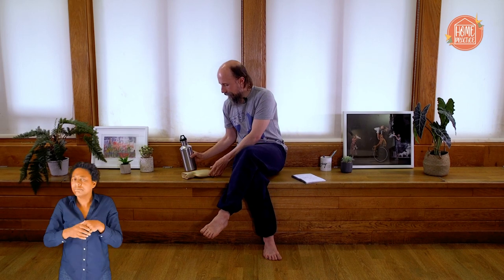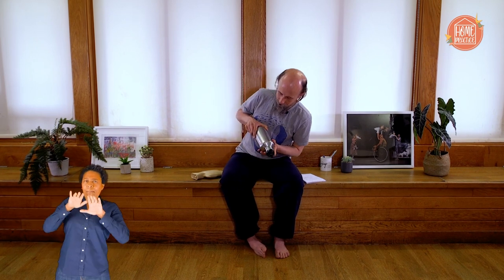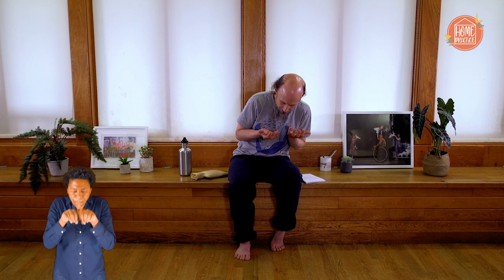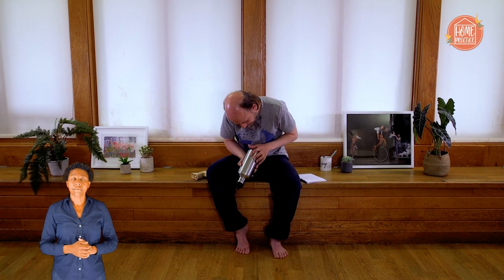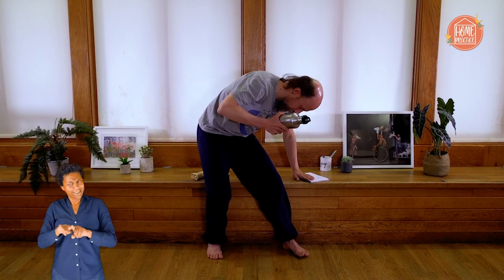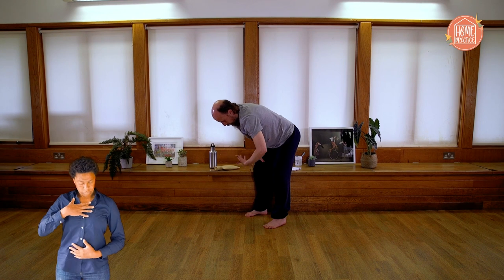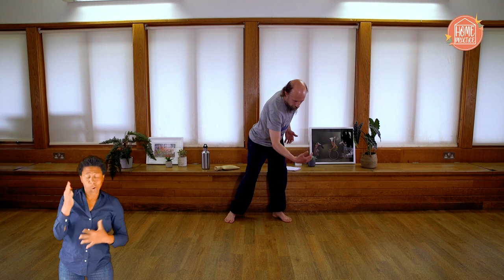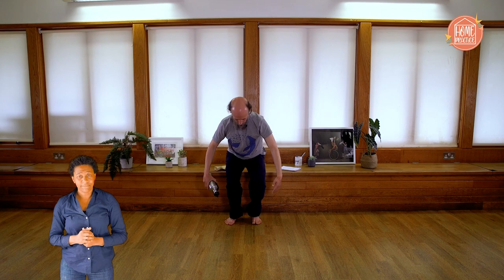Move Like Water | Dancing Bodies | Home Practice with Stopgap Dance Company | BSL Interpreted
This session explores the water and fluid sensations in the body and how they might inform how we explore movement. We look at fluids in the eyes, head, spine and torso. We start by noticing how water moves in our own water bottle, so don’t forget to bring it along!

This session takes an ‘Experiential Anatomy’ approach which means that how you experience your own body is the starting point from where we will explore movement. Another artist that uses Experiential Anatomy in her work and teaching is Amy Voris. Amy often runs online Experiential Anatomy movement classes which I thoroughly recommend.

About Dancing Bodies:
This season of Home Practice has been led by Thomas Goodwin and the three sessions he offers that are influenced by an experiential anatomy approach - which means that how you experience your own body is the starting point from where to explore movement. Sessions use human anatomy, imagery, exploration, and movement to discover more about the function and potential of the body. We hope these sessions provide an opportunity to dig deeper into your practice and investigate authentic movement.

About Home Practice:
Home Practice is a self-guided programme of inclusive contemporary dance classes and workshops that introduce a variety of approaches to inclusive dance practice. As the name suggests, all sessions are suitable to practice at home, wherever that may be.

Home Practice is not about imitating what happens in the studio during a typical contemporary dance class but aims to support dancers' continued process of learning whilst at home. All content is intended to be inclusive, however we at Stopgap realise that accessibility needs to be an ongoing conversation. If you have a suggestion regarding access and or would like to request an episode to be sign interpreted, please get in contact.

Home Practice highlights the solo experience in a class context, encouraging participants to own their own contemporary dance practice - free of over-critical comparison to others. It aims to build confidence for individual dancers to return to the studio when the time is right.
For more information about Home Practice and our inclusive dance methodologies, visit our

Filmed and edited by Floyd Kondé
Logo sting music by Jim Pinchen
Supported by Arts Council England and Farnham Maltings

Home Practice is a chance to develop your individual dance style, so please personalise the class to your needs. If you need any clarification on instructions or intentions, please send us a comment. Stopgap Dance Company and the Home Practice Team regularly organise webinars to share ideas, movement translations and feedback - if you feel this would be valuable for your practice, please contact us.

Please be aware that if you engage in Home Practice, you agree that you do so at your own risk and therefore release Stopgap Dance Company from any claims known or unknown, arising out of negligence.